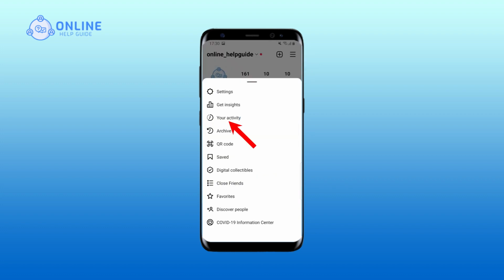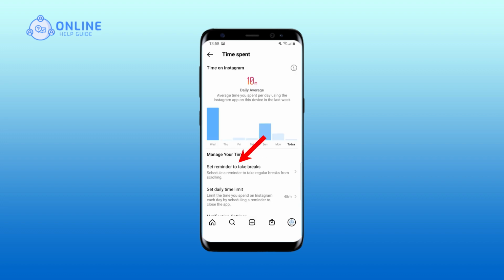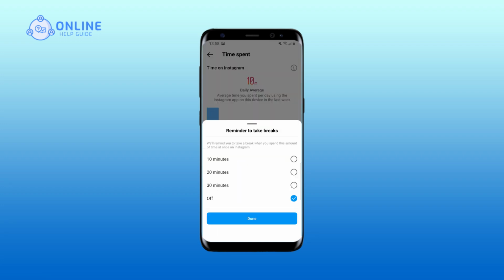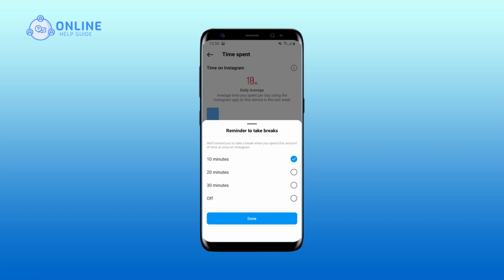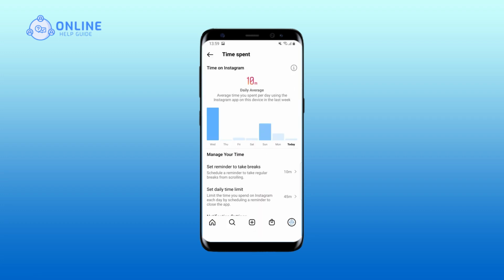How to Set Take Break Reminders on Instagram | Instagram Guide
Need a reminder to take breaks while using Instagram? This video tutorial will demonstrate how to set take break reminders. By following our step-by-step instructions, you can enable reminders that prompt you to take breaks and maintain a balanced approach to using the app. Watch this video and learn how to set take break reminders on Instagram.